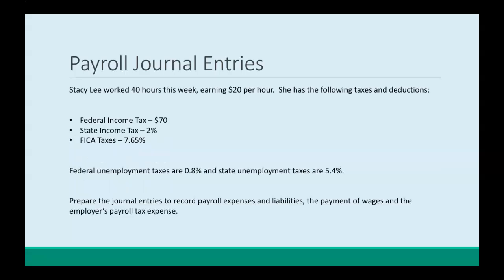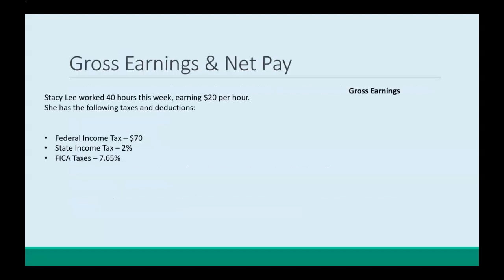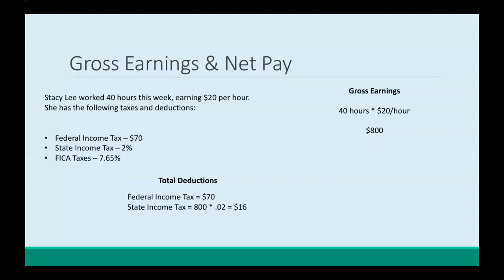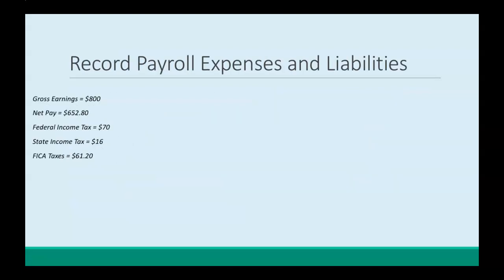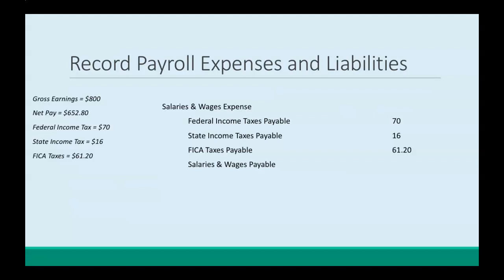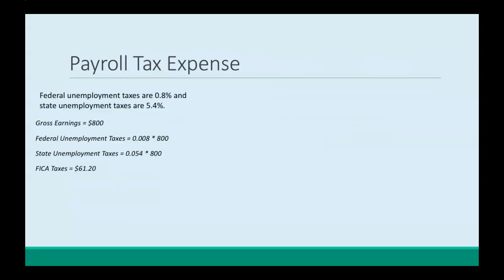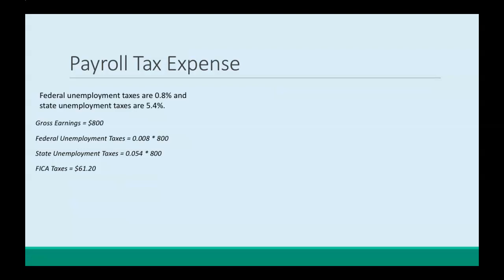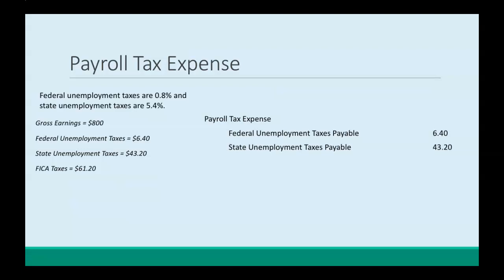Payroll Journal Entries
Reviewing how to record pay for the period, payment of wages and employer payroll tax expense.